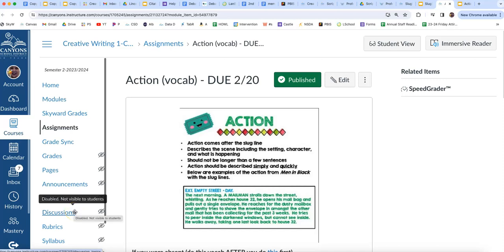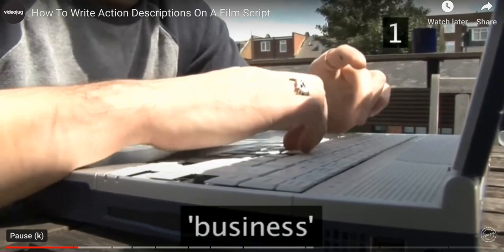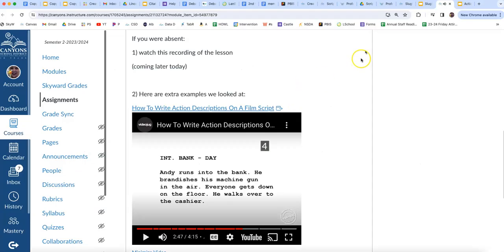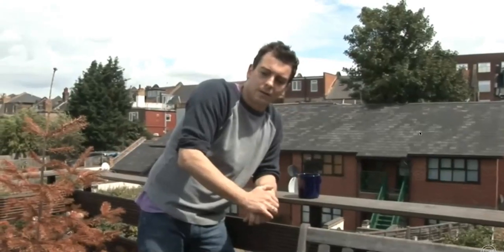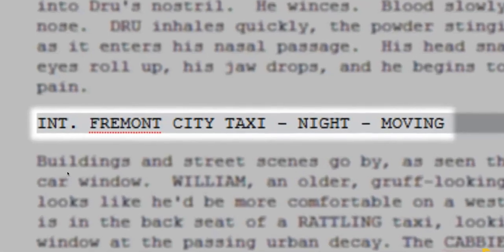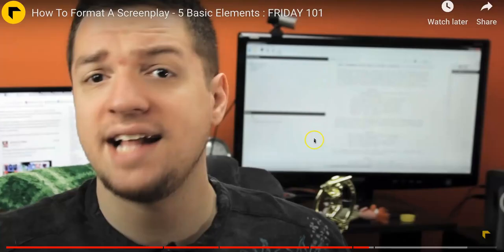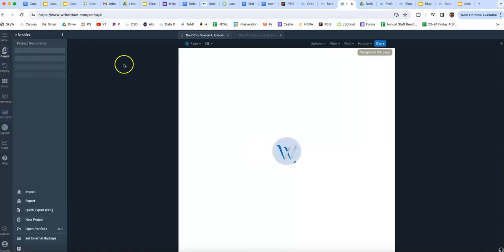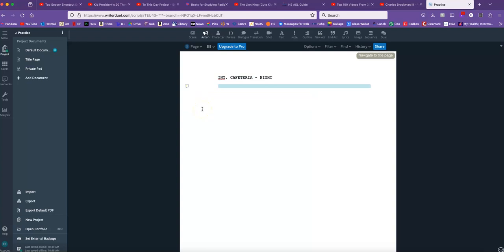Action Vocab Lesson